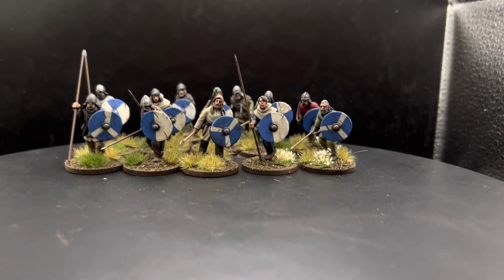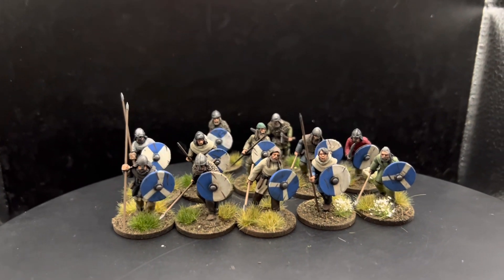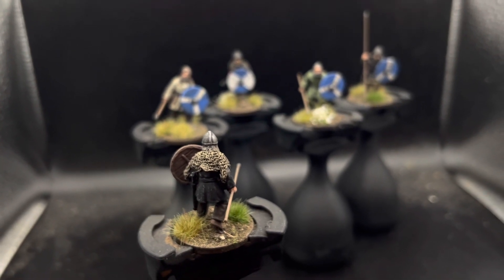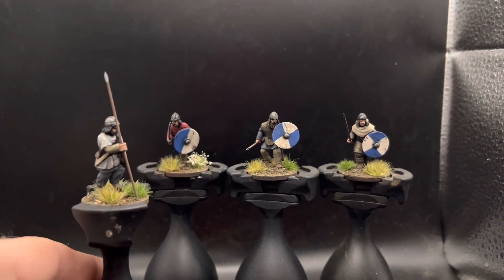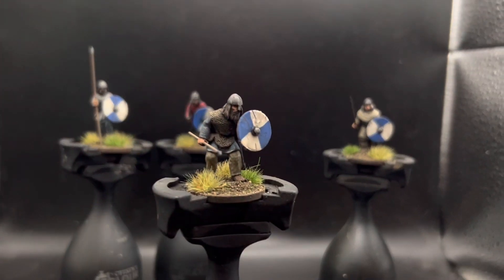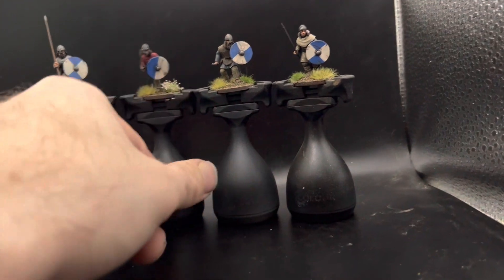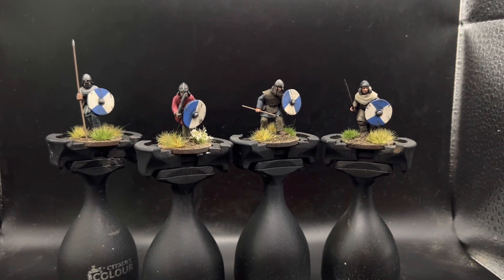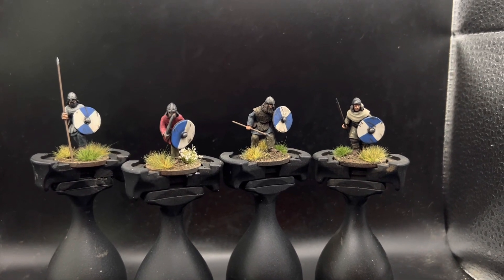Vikings!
Matts first Viking Commission.